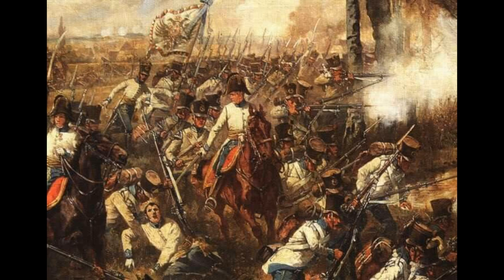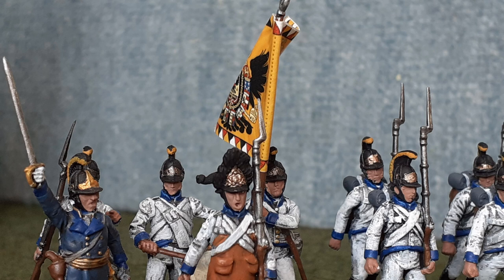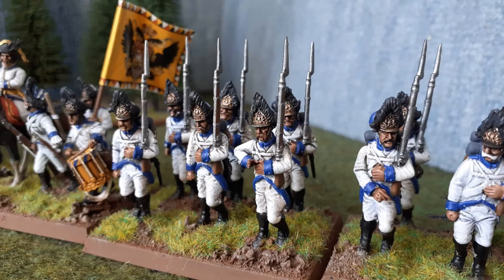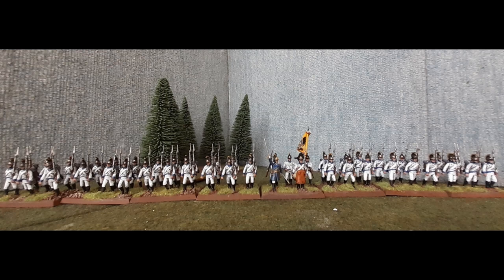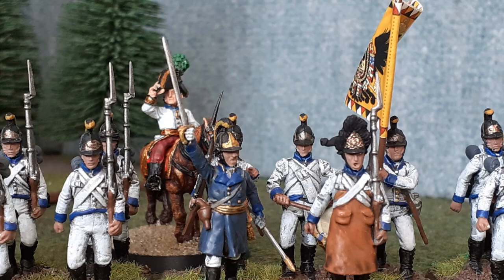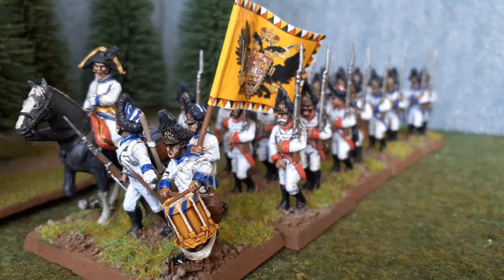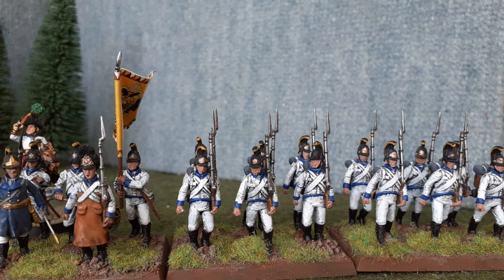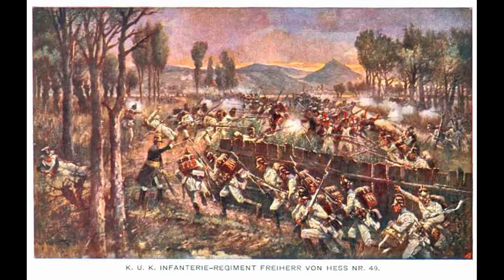Napoleonic Basics Austrian Infantry, line and grenadiers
At last we look at the line infantry and grenadiers of the Austro-Hungarian Empire. This is the first part of 2, the second part will cover jaegers, grenzer and landwehr.

Tim